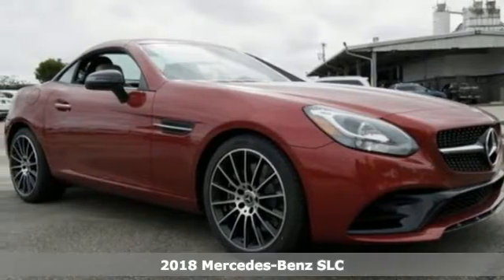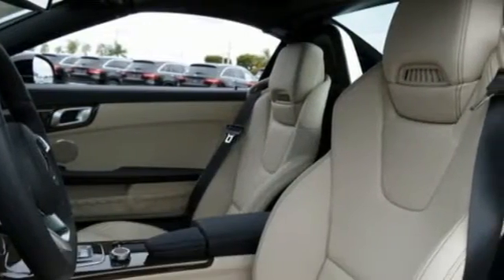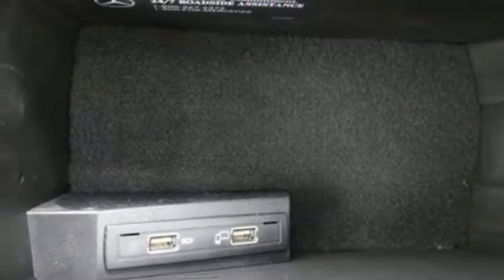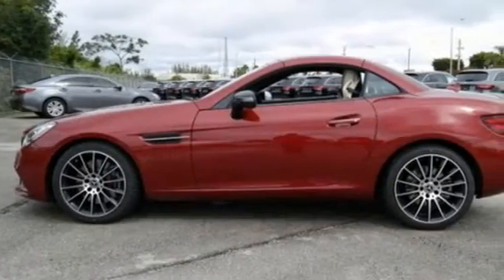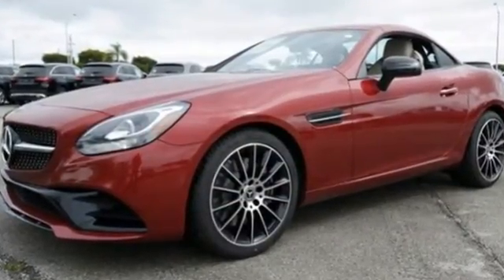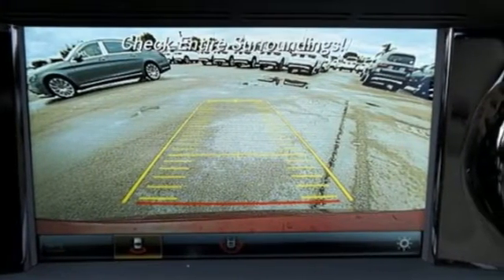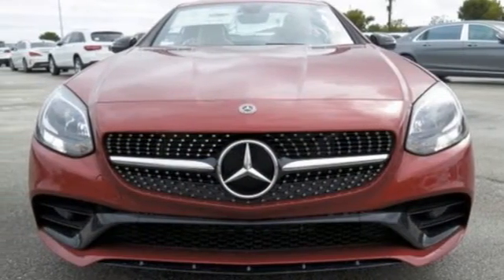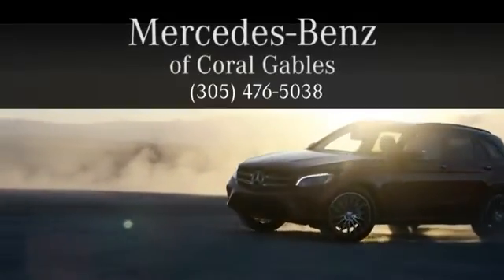New 2018 Mercedes-Benz SLC Miami FL Coral Gables, FL JF151974 - SOLD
Year: 2018
Make: Mercedes-Benz
Model: SLC
Trim: SLC 300
Engine: 4 Cyl. 2.0 L
Transmission: Automatic
Color: CARD_RED
Interior: Beige
Stock #: JF151974
VIN: WDDPK3JA9JF151974

Address:
300 Almeria Avenue